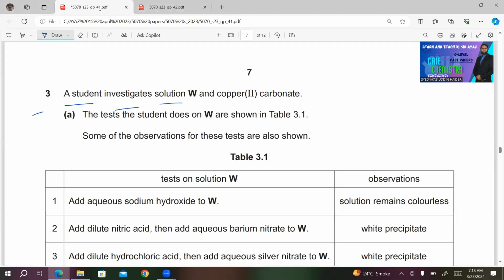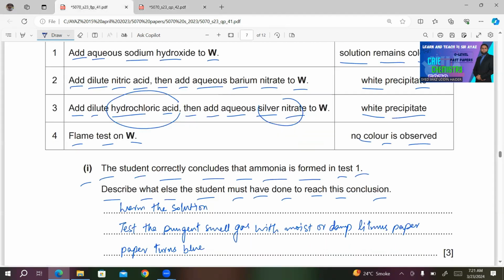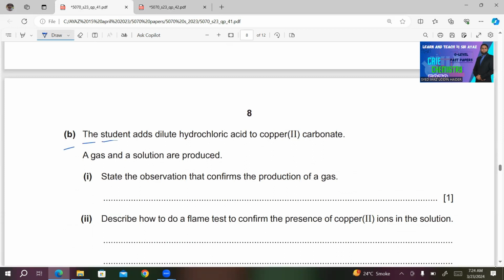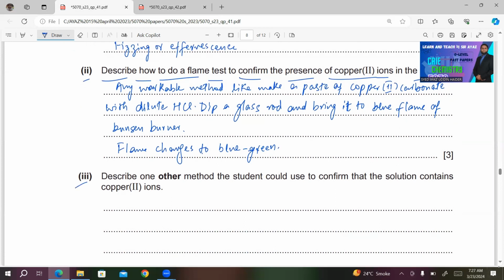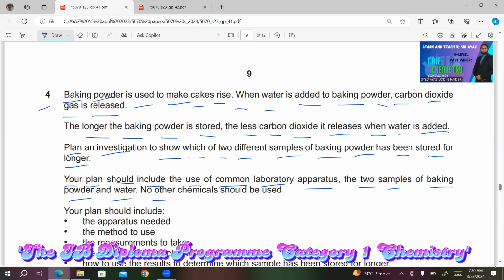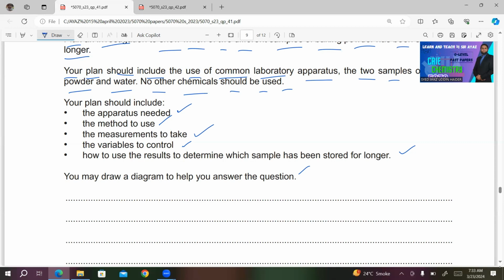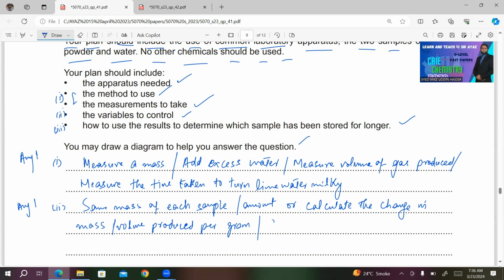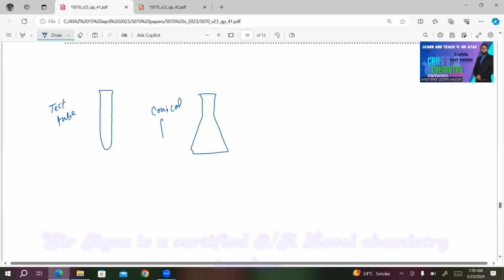O Level Chemistry past papers 5070/P41/M/J/23 (Q3-4)